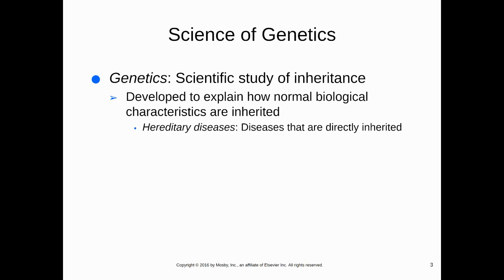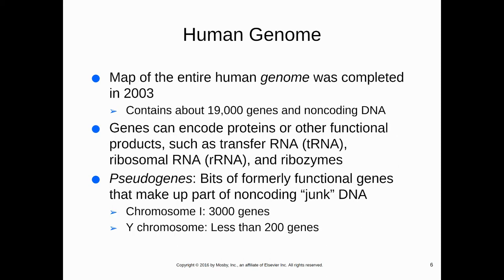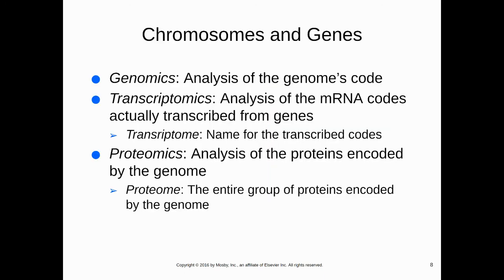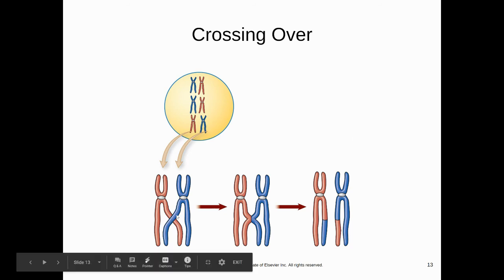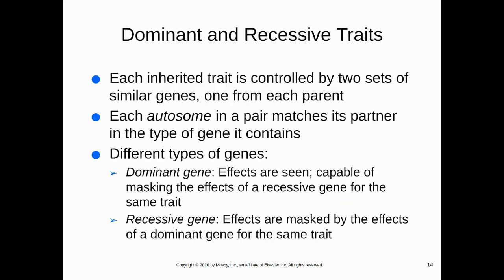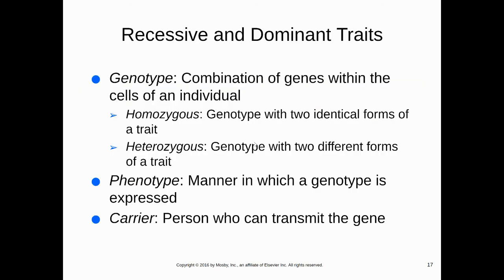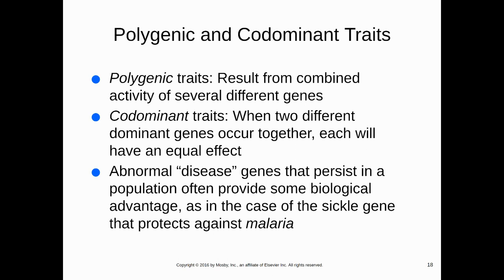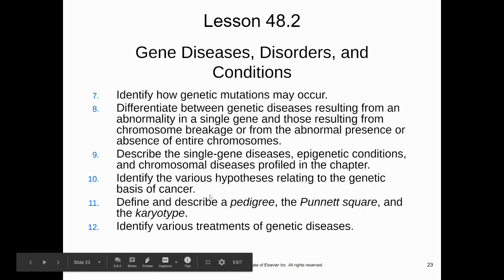Genetics and Heredity Part 1